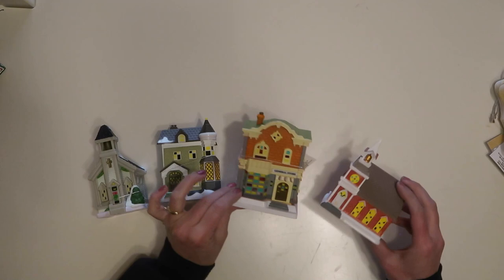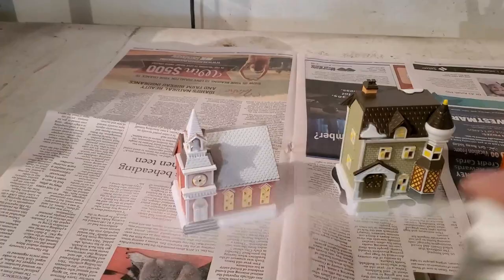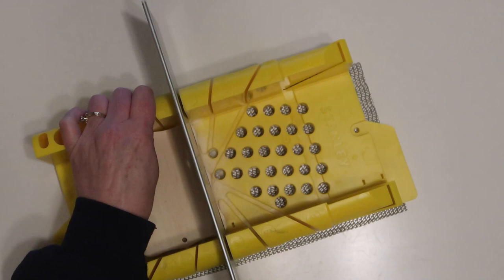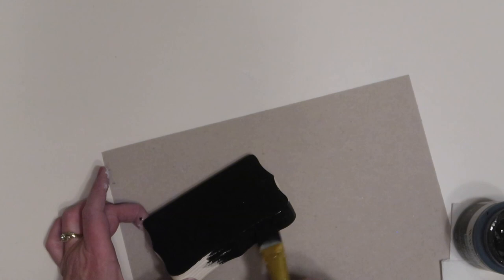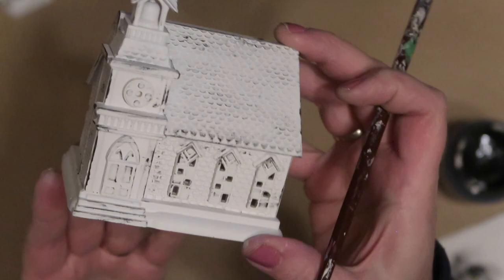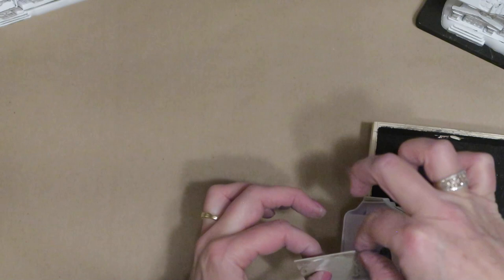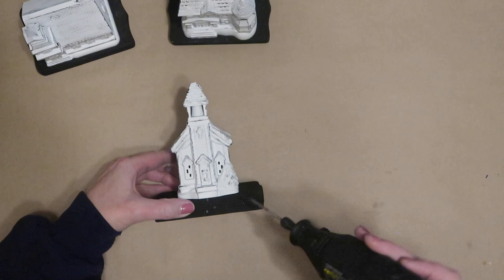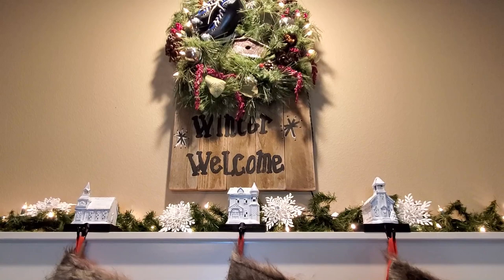Easy High End Dollar Tree DIY Stocking Holders | Christmas Decor | Vlogmas - Day 6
When I went looking to buy new Christmas stocking holders, I couldn't believe how expensive they were so I headed to Dollar Tree to come up with a way to make my own.  This set of high-end Christmas Village stocking holders is what I came up with and I love them!  They were easy to make  and so budget friendly!